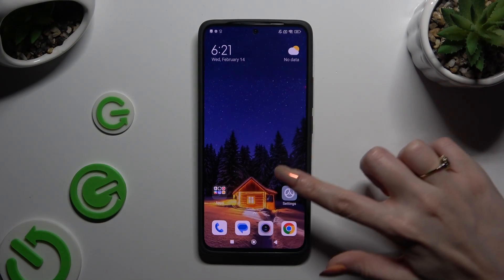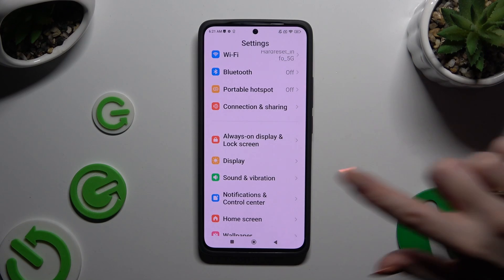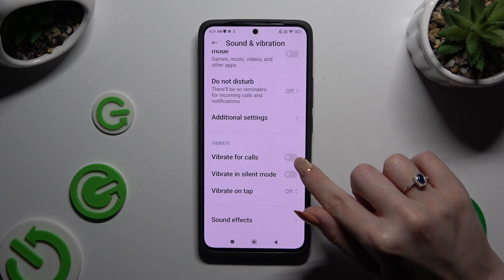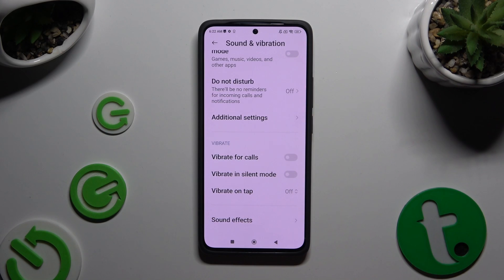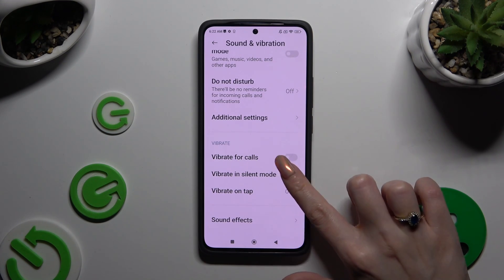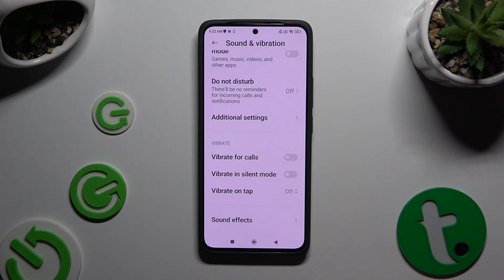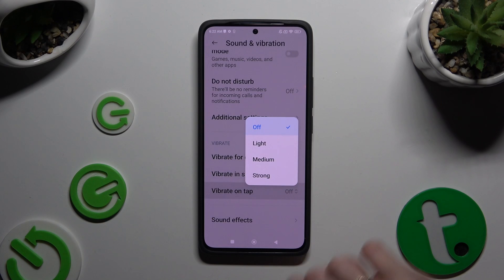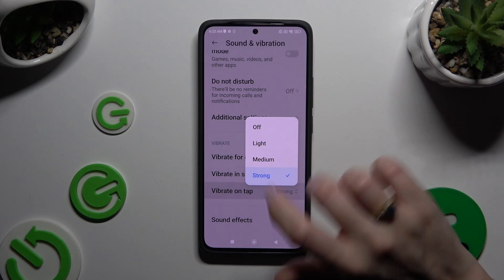How to Enter Vibration Settings on XIAOMI Redmi Note 13?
Find out more:
This tutorial provides a comprehensive guide on how to access and customize vibration settings on your XIAOMI Redmi Note 13, allowing you to personalize your device's vibration patterns for different notifications and interactions. Vibration settings are essential for users who prefer silent or discreet alerts and notifications. In this step-by-step guide tailored specifically for the XIAOMI Redmi Note 13, you'll learn how to navigate to the vibration settings menu, adjust vibration intensity, customize vibration patterns for calls, notifications, and haptic feedback, and enable or disable vibration altogether. By following these instructions, you'll be able to tailor the vibration settings to your preferences and optimize your XIAOMI Redmi Note 13 experience.

Why would I want to customize vibration settings on my XIAOMI Redmi Note 13?
Where can I find the vibration settings menu on my device?
How do I access the vibration settings on my XIAOMI Redmi Note 13?
What options are available in the vibration settings menu, and how do they affect vibration behavior?
Can I adjust the intensity of vibrations on my XIAOMI Redmi Note 13?